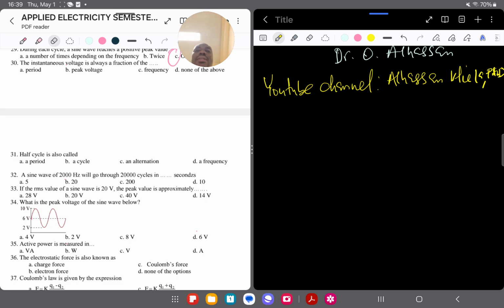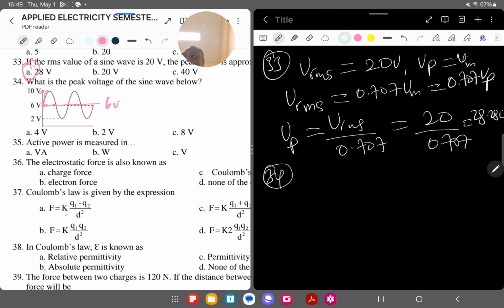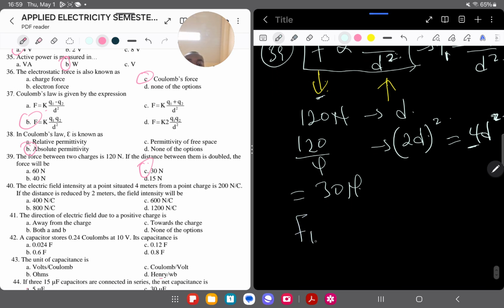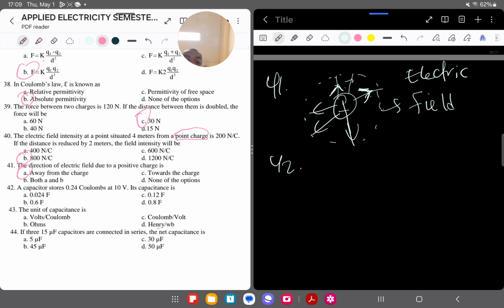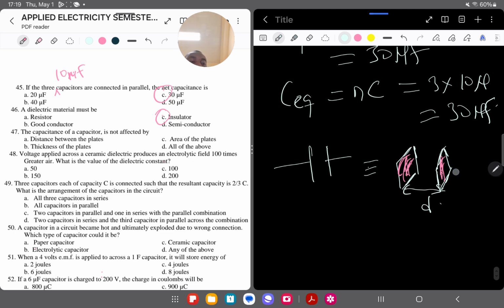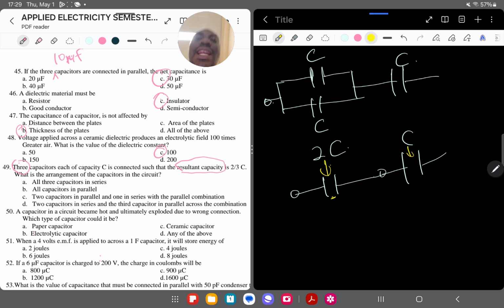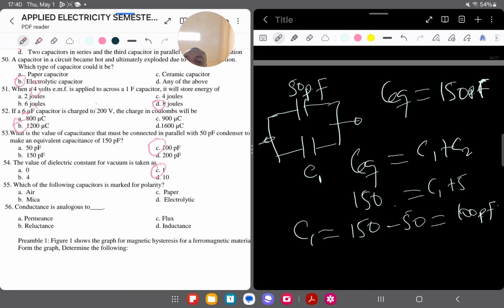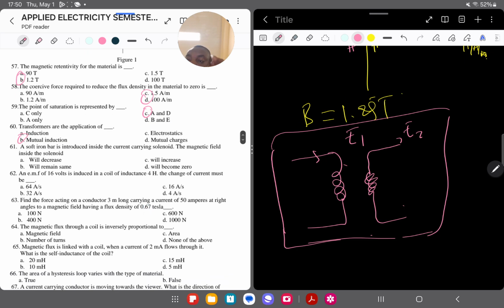Applied Electricity First Semester Examination 2022-2023 (UMaT)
Exploring different strategies of solving Applied Electricity Questions